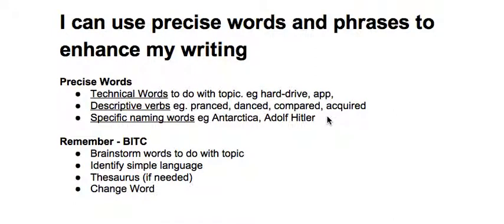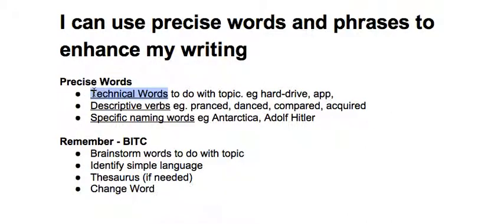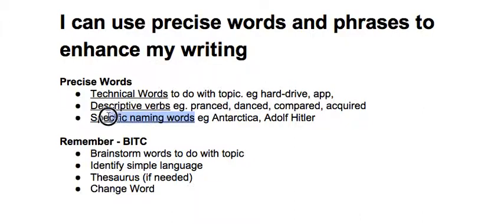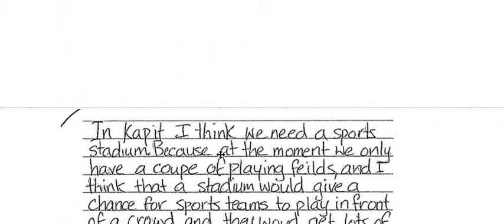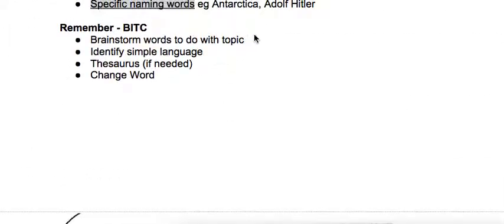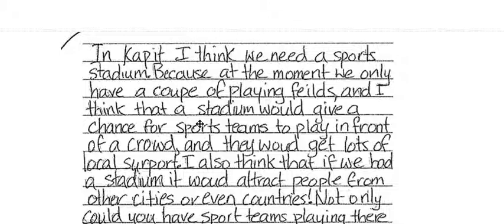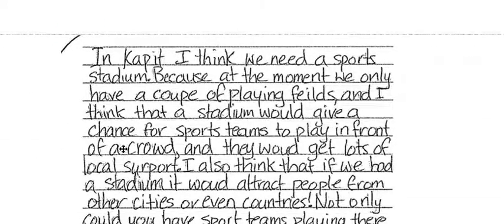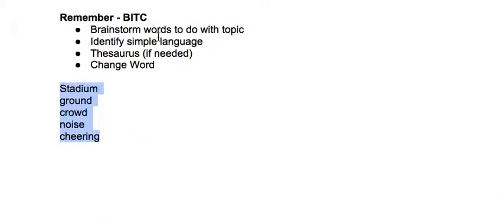Vocabulary - I can use precise words and phrases to enhance my writing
I can use precise words and phrases to enhance my writing